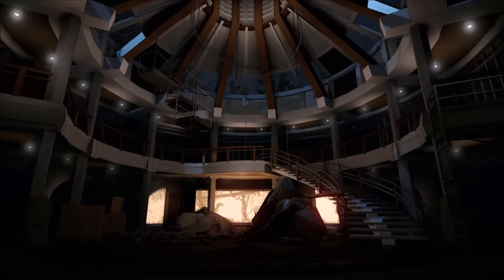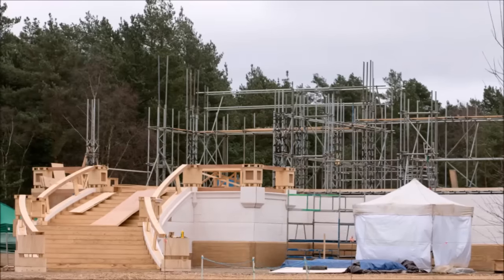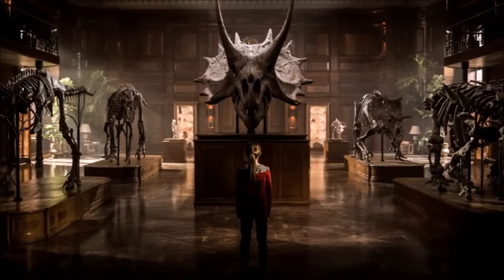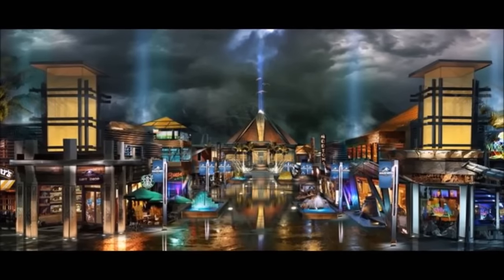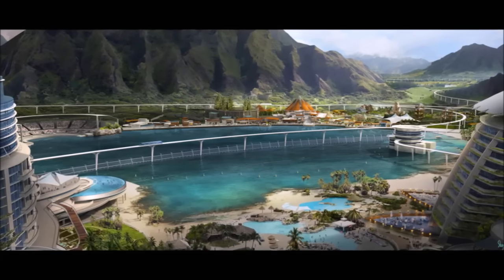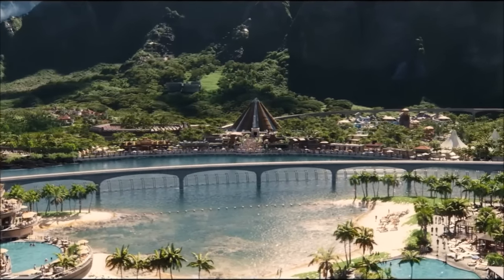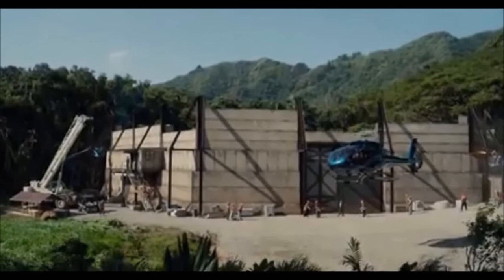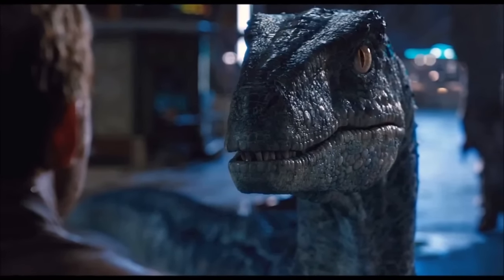Jurassic World 2 - The Set Clues